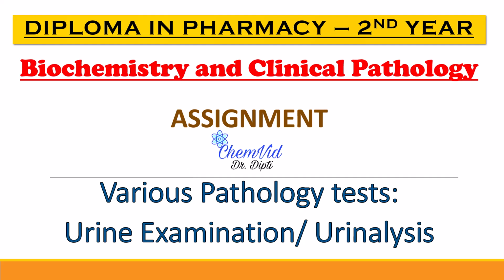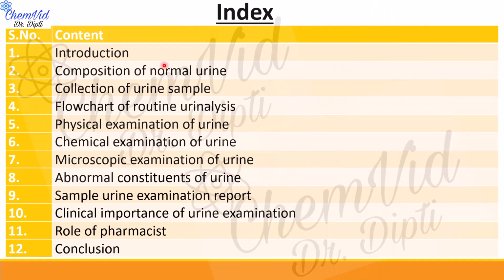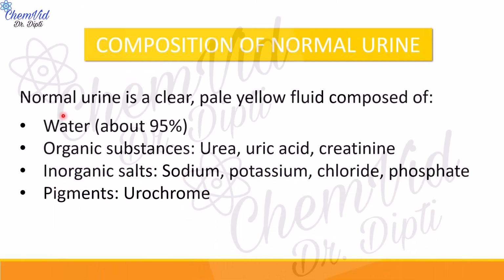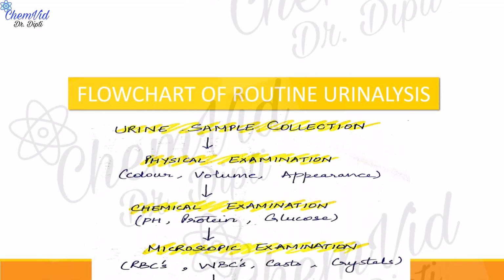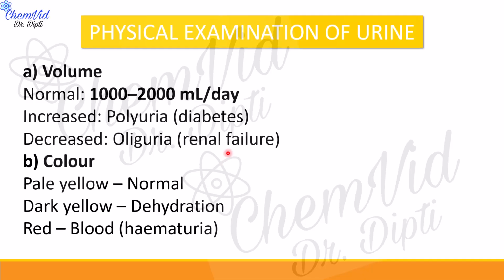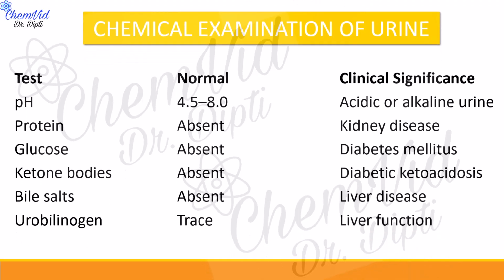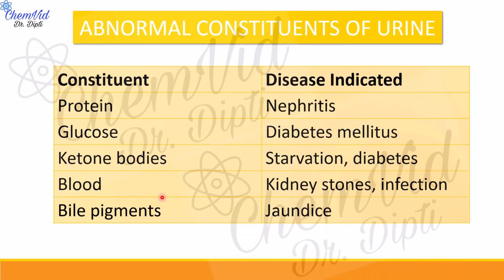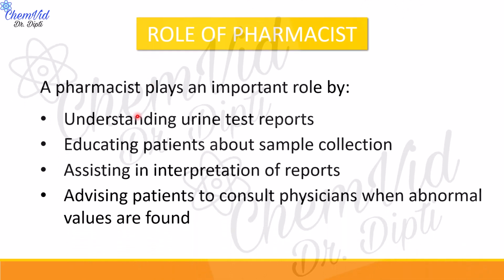Assignment of Biochemistry on Urinalysis (Urine Examination) || D Pharmacy || LearnVid Dr. Dipti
Hello friends,
In this video, you’ll get a complete assignment on Urinalysis (Urine Examination) specially prepared for D. Pharmacy students under the subject Biochemistry & Clinical Pathology.

This assignment will help D. Pharmacy, B. Pharmacy, Nursing, and Paramedical students prepare their lab record or pathology report file easily.